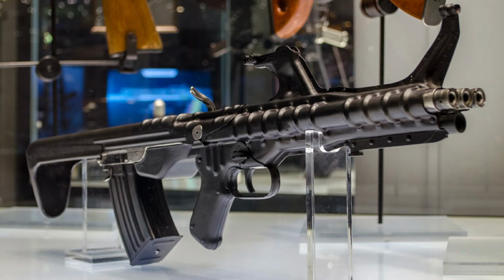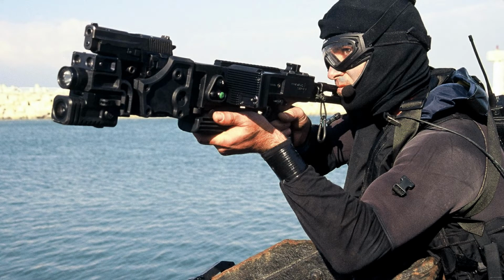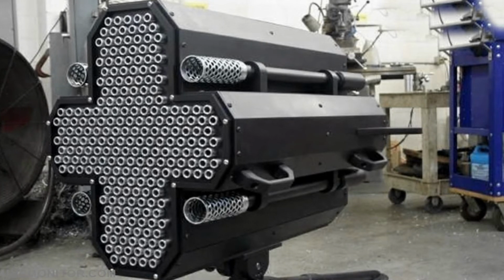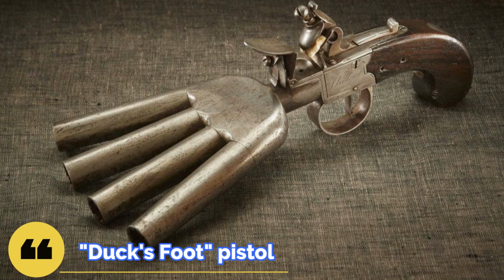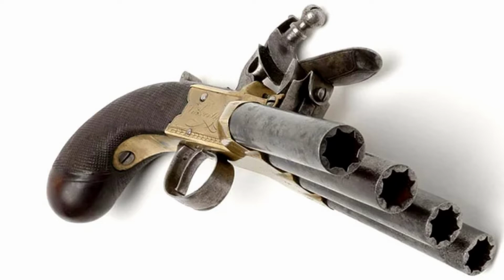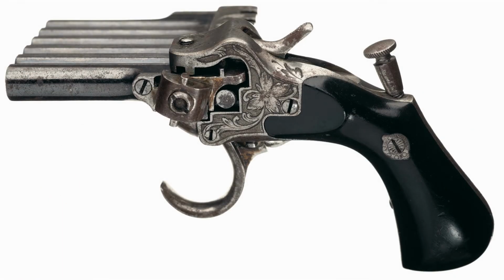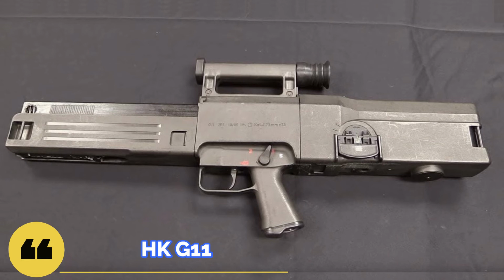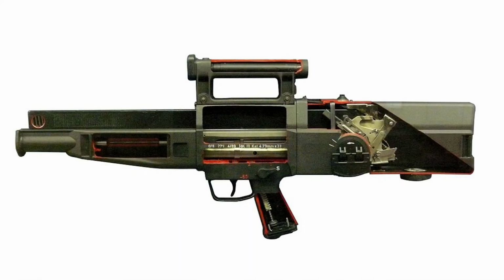Top 5 Weird And Creative Weapons In The World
Today I have prepared for you Top 5 weird and creative weapons in the world.